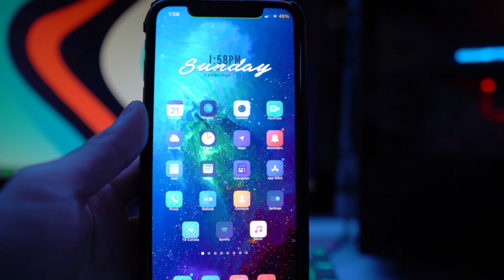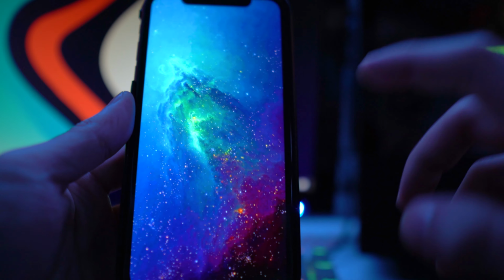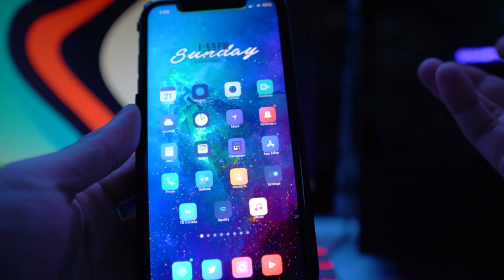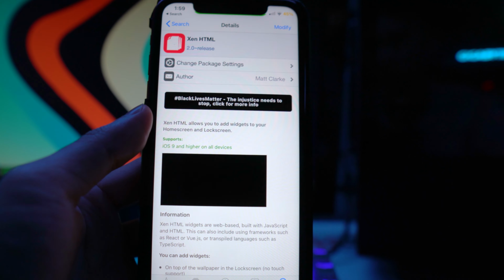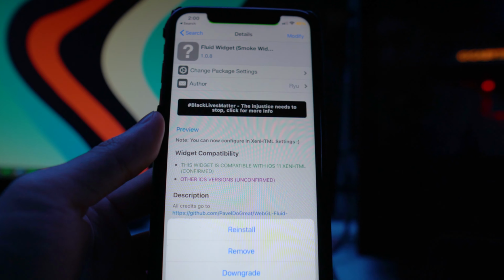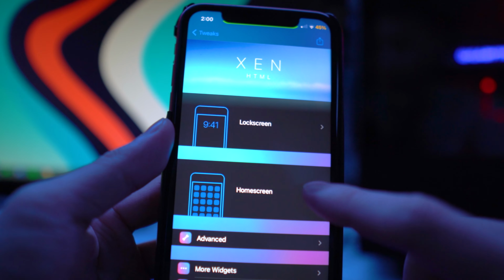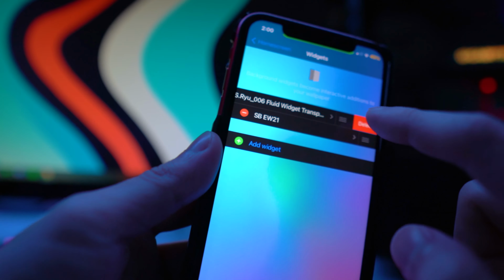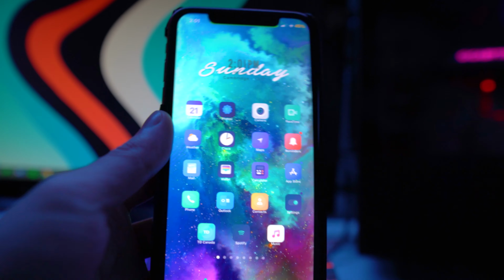MUST HAVE Jailbreak Widget (iOS 14 Unc0ver / Checkra1n Jailbreak)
I've been getting a lot of questions on my wallpaper and widget on my videos lately, so I thought I'd make a tutorial showing you guys how to install my favorite Jailbreak widget using XenHTML.

XenHTML
Fluid Widget